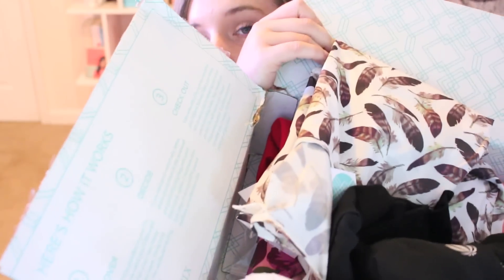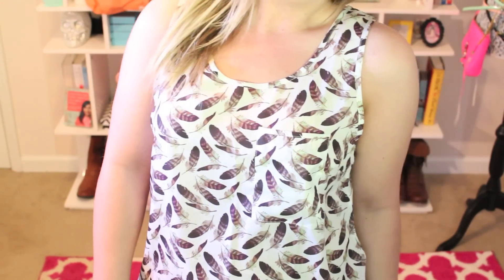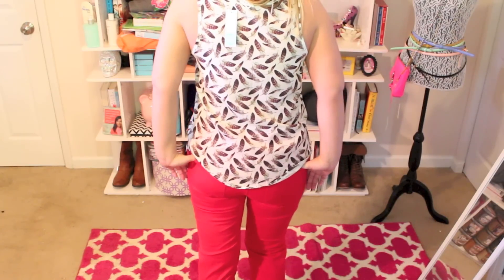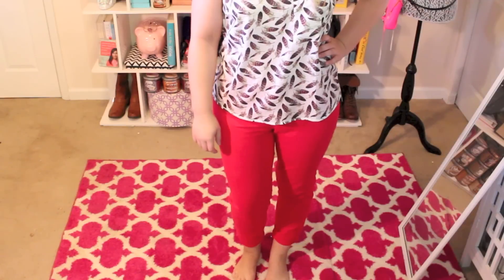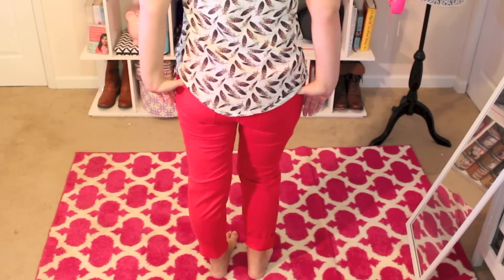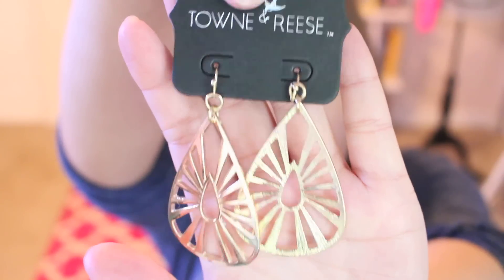Stitchfix Haul {July 2014}